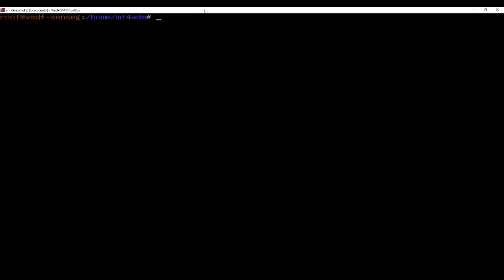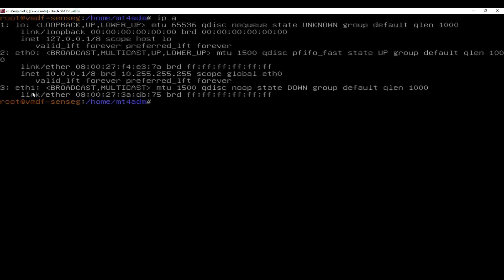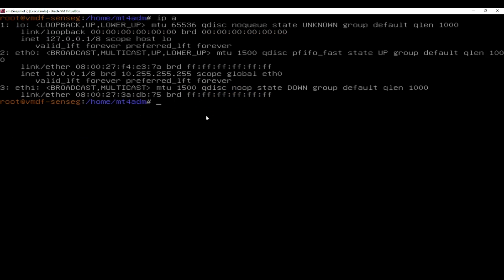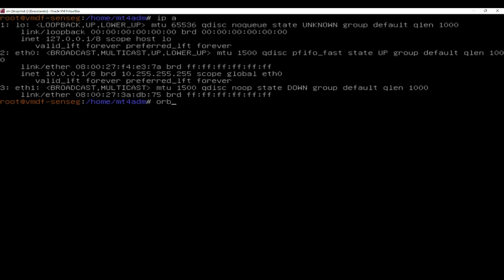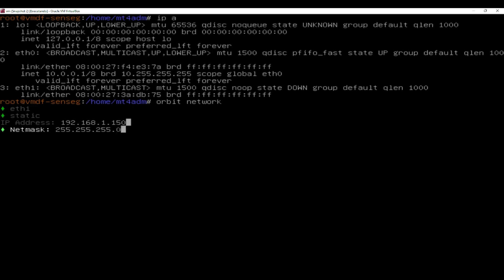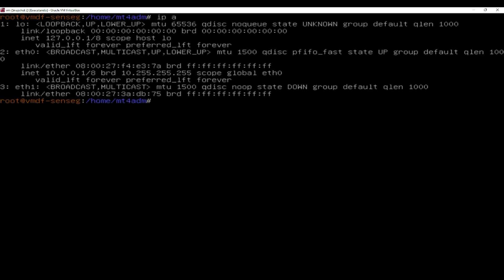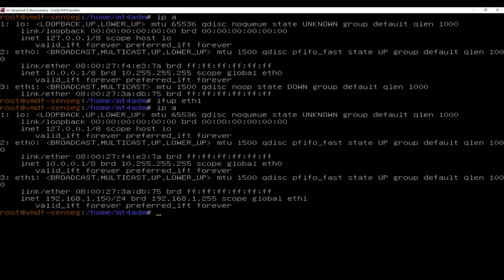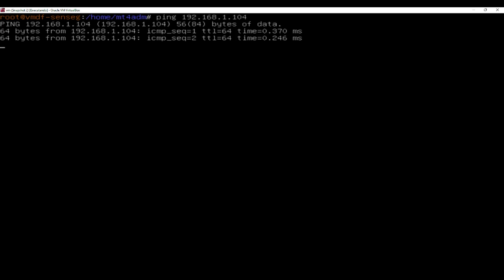How to add an additional network interface to senhasegura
Neste vídeo, Ashley Perry, fala sobre How to add an additional network interface to senhasegura;

Quer aprender mais sobre o senhasegura? Acesse nossa central de ajuda e comunidade.

senhasegura é uma empresa global de PAM (Privileged Access Management).

Nossa missão é eliminar o abuso de privilégio nas organizações em torno do mundo e construir a soberania digital.